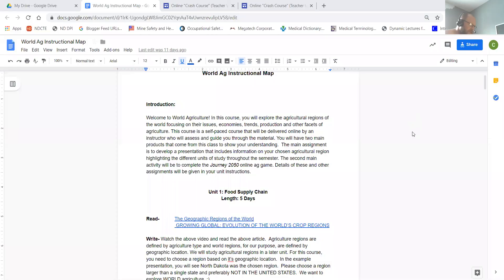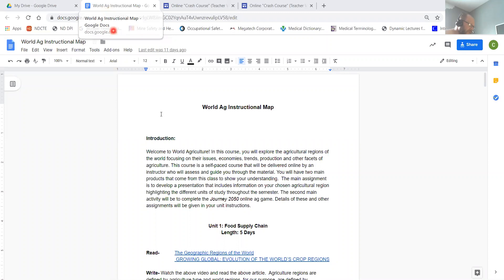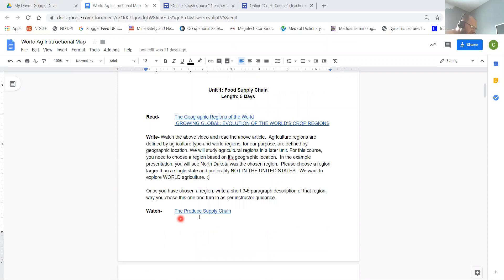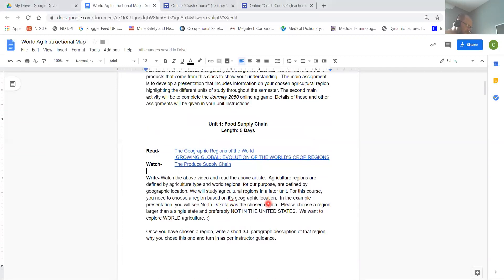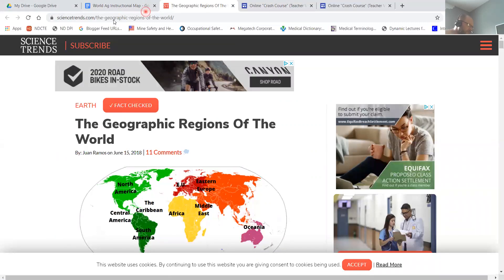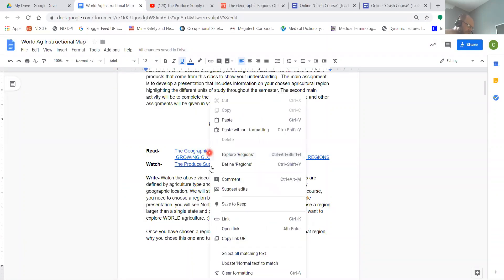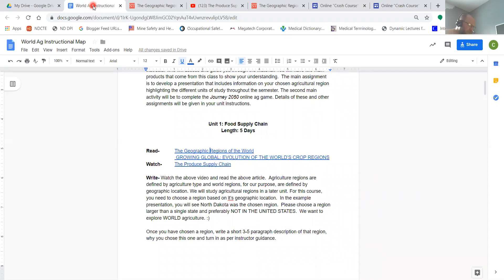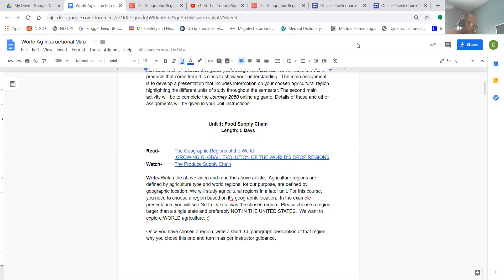Instructional Map Document Links